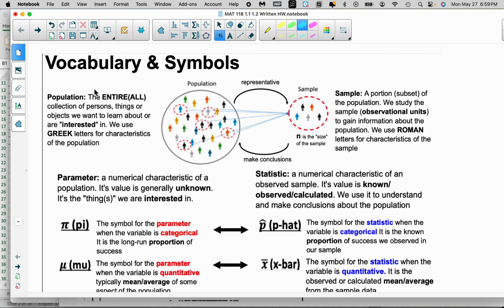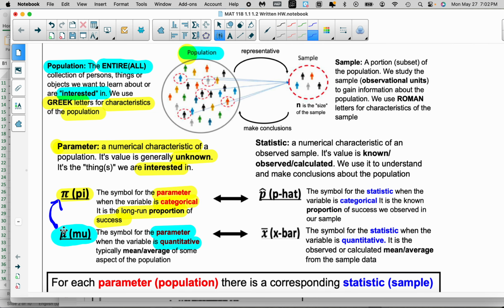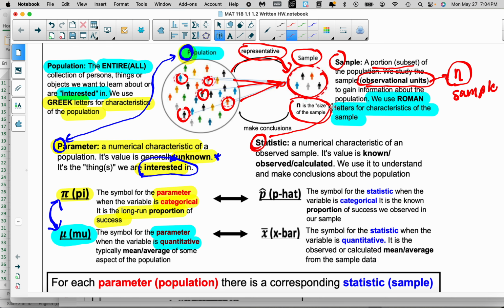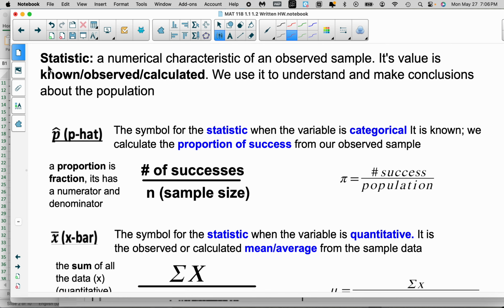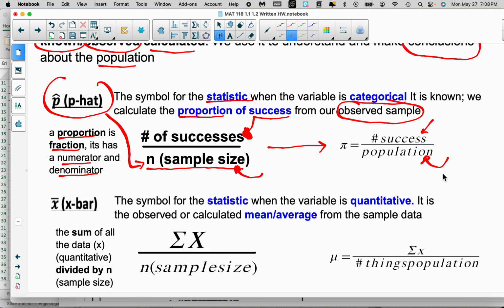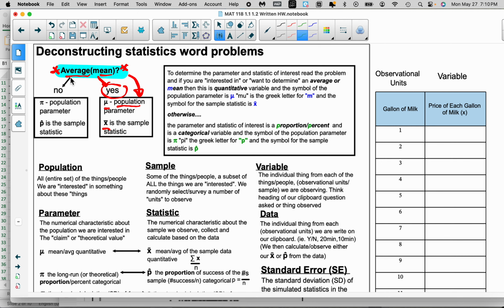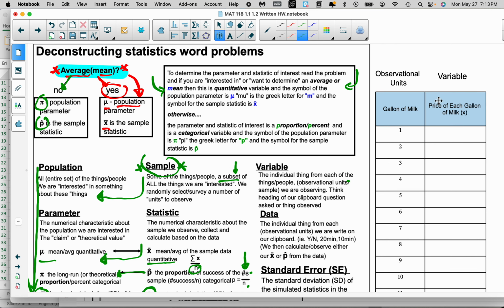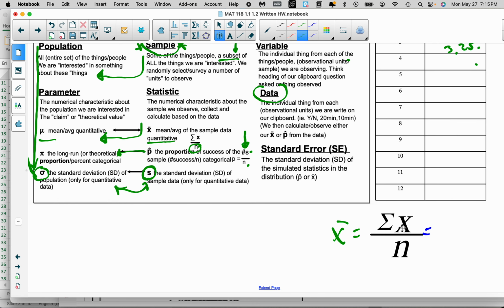MAT 118 Mini Lesson Statistics vs Parameters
Statistics
Parameters
Data
Variables